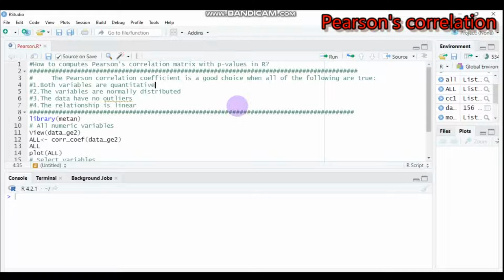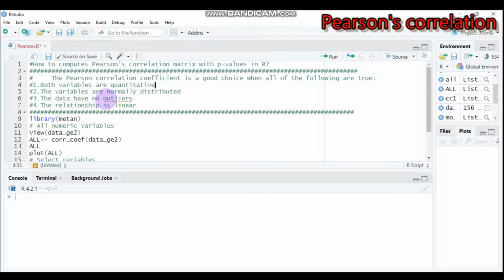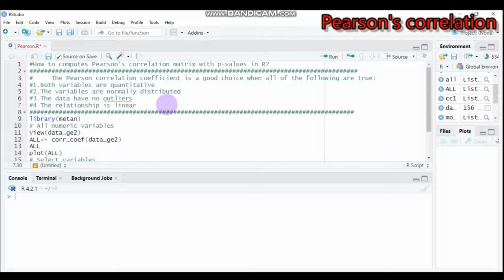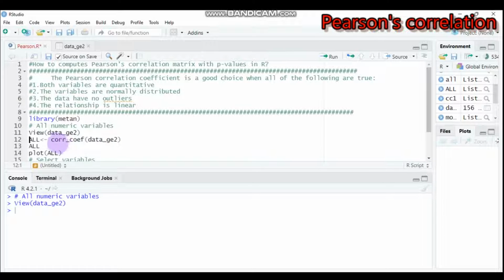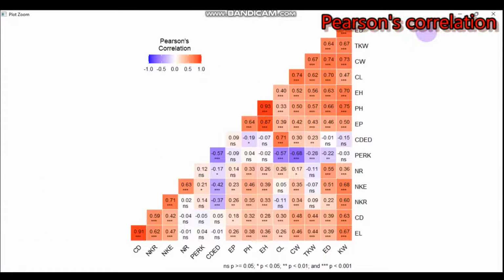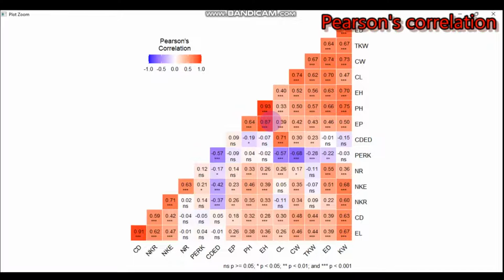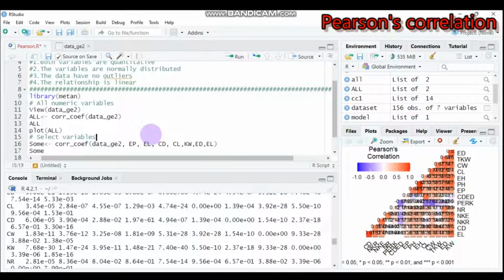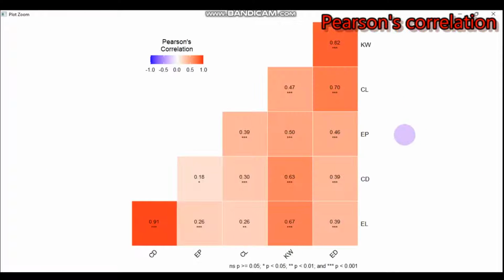Pearson's correlation matrix with p-values in R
Computes Pearson's correlation matrix with p-values in R
library(metan)
# All numeric variables
View(data_ge2)
ALL=corr_coef(data_ge2)
plot(ALL)
# Select variables
Some=corr_coef(data_ge2, EP, EL, CD, CL,KW,ED,EL)
Some
plot(Some)